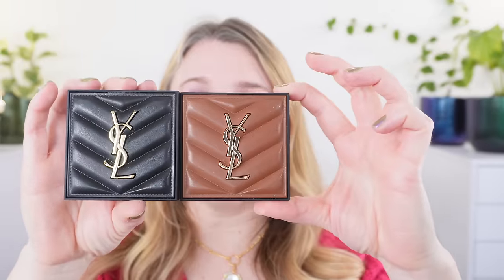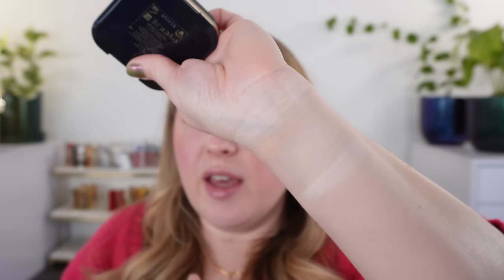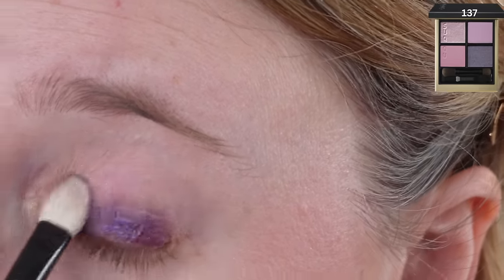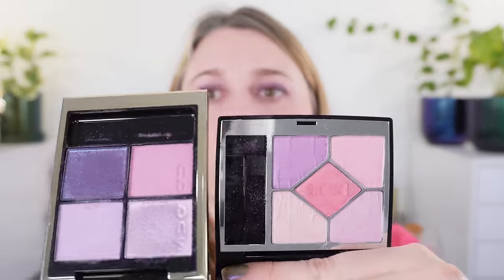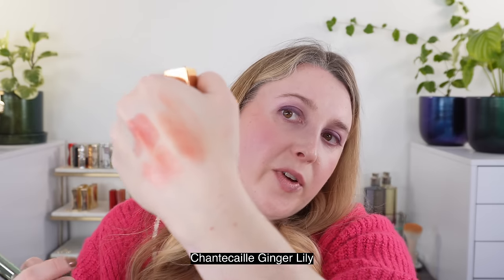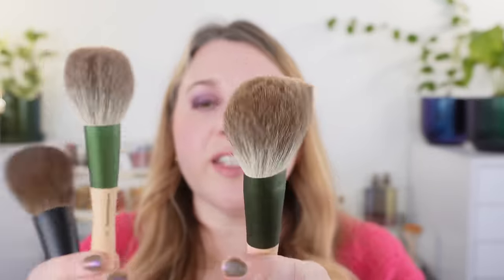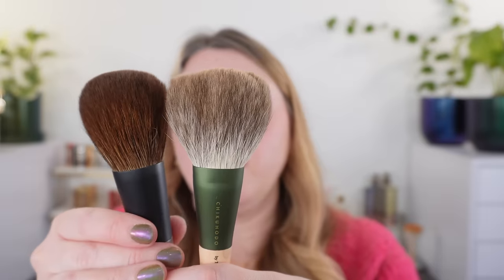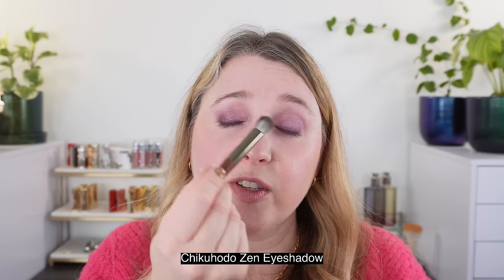SUQQU Blossom Beat, YSL All Hours Powder, & Chikuhodo Ren Series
A lot of great new products, which ones are on your radar?

The collection launches at Selfridges on March 21, at Harrods and Liberty on April 4, and at Cult Beauty on April 18, 2024. Thank you to SUQQU for gifting me these three items.

Timestamps:
0:00 Intro + YSL Swatch
1:55 YSL Details & Demos
4:55 YSL Comparisons
8:06 Powder Summation
8:56 SUQQU Pre-Summer Swatches
13:00 Eyeshadow Details & Demos
18:30 PCB Details & Demos
20:30 Lipstick Details & Demos
23:06 Eyeshadow Comparisons
27:06 Blush Comparisons
29:58 Lipstick Comparisons
31:00 Chikuhodo Ren Series Overview
36:01 Ren-1
38:26 Ren-1 Comparisons
40:45 Ren-2
42:27 Ren-2 Comparisons
45:58 Ren-3
48:12 Ren-3 Comparisons
50:09 Ren-4
51:44 Ren-4 Comparisons
53:10 Ren-5
54:40 Ren-5 Comparisons
56:42 Ren Summation

💟ABOUT ME:
Age: 42
Skin type: Balanced
Skin tone: fair neutral with slightly cool overtones

*️⃣FOUNDATION SHADES:
Chanel BD01, Concealer BR02
Chantecaille - Porcelain
Cle de Peau - I10
Givenchy - 1-N95